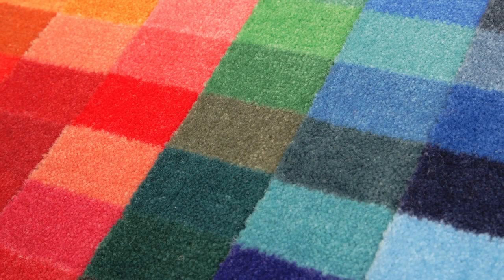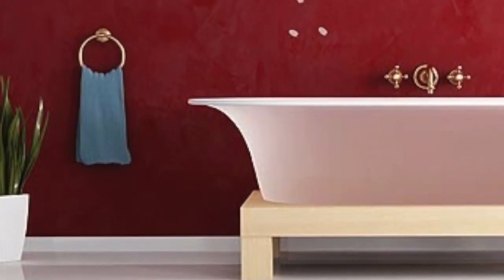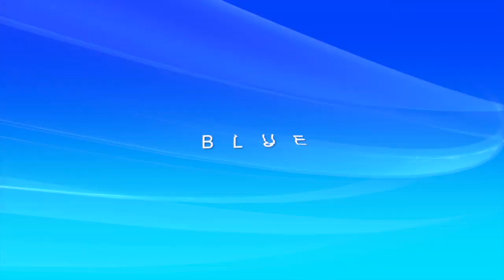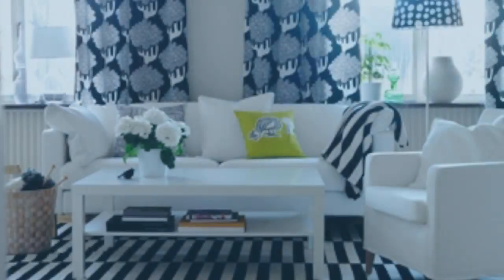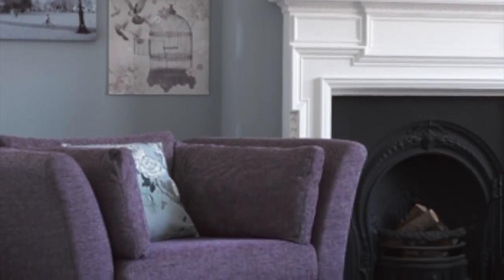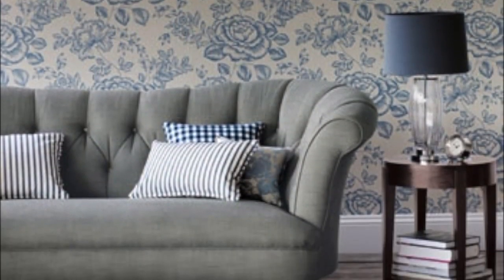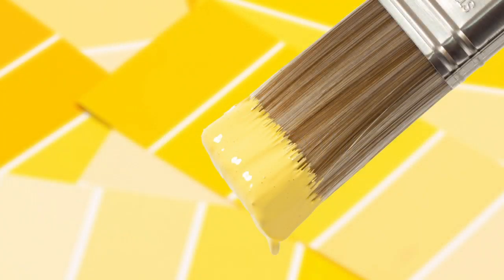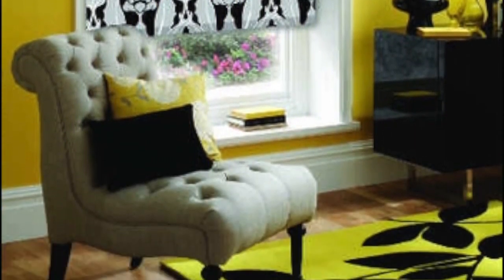Colour schemes: the effects of using reds, blues and yellows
Some colours can calm, others stimulate. So how do you use colour to produce the effects you want in your own home? Decorating expert Gordon Whistance talks you through what colour can do for your space.